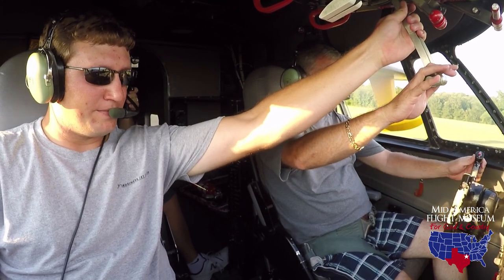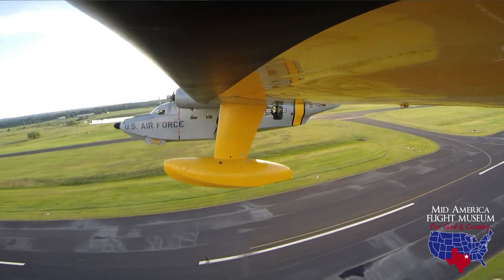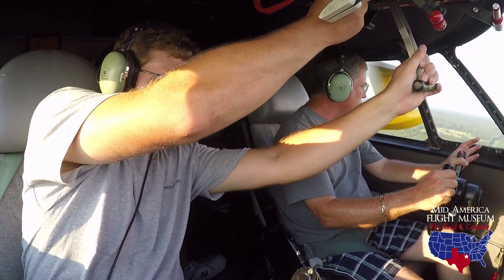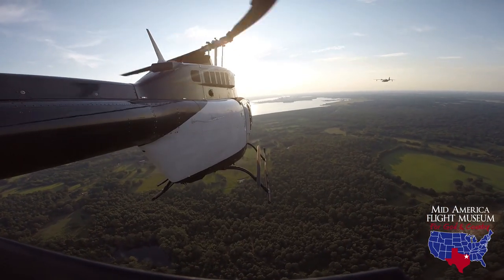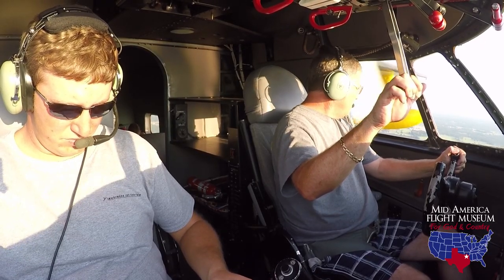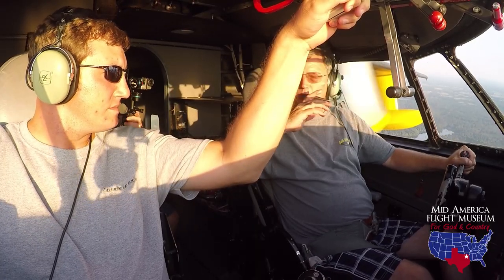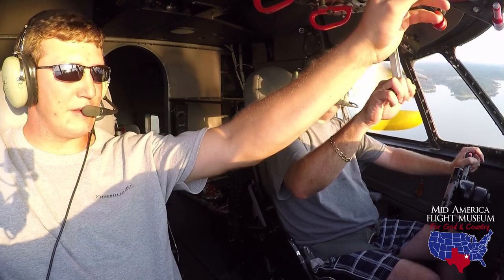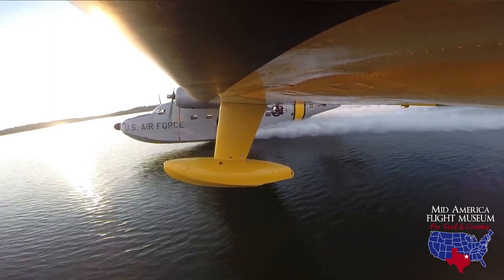Albatross Photo Shoot Behind The Scenes For Philipp Prinzing Mid America Flight Museum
Aviation photographer Philipp Brinzing came to the Mid America Flight Museum all the way from Germany to do an article on the Museum and the Grumman Albatross. It was a real pleasure to have Philipp enjoy the Albatross with us and we look forward to seeing him again soon!! You all are going to love his photos of the Albatross that should publish in December in the magazine Klassiker.